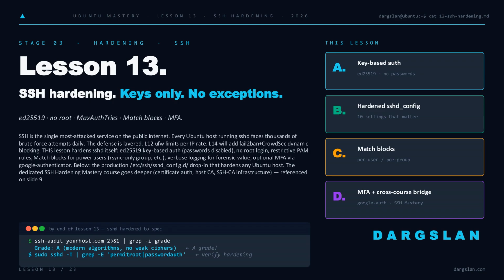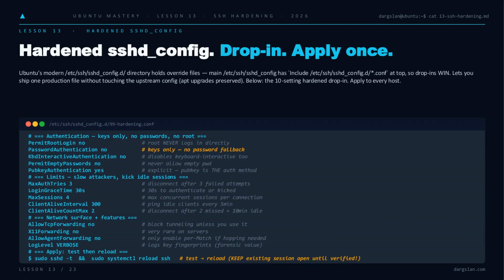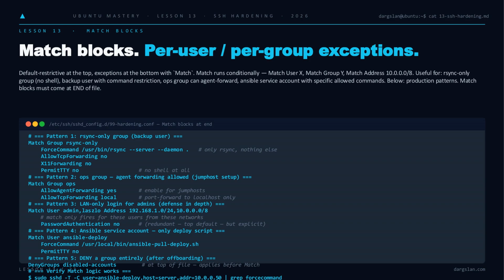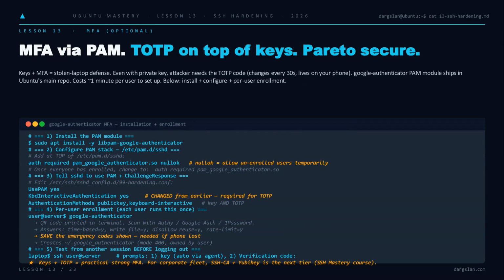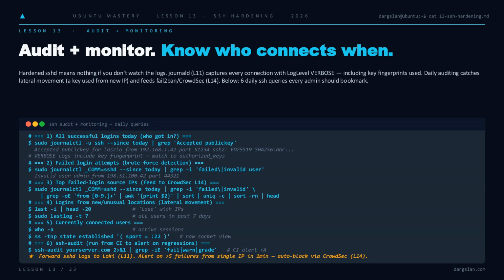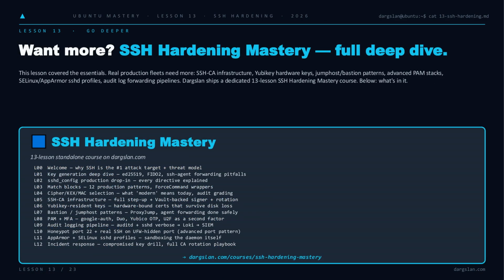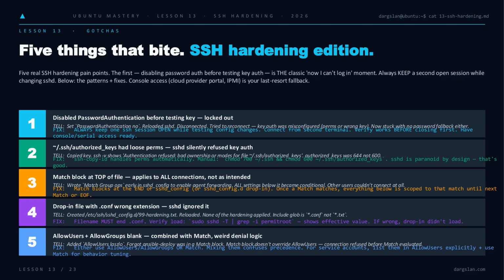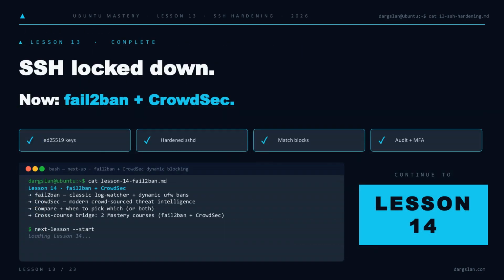Lesson 13 — SSH Hardening (Cross-Course Bridge: SSH Hardening Mastery)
Harden SSH on Ubuntu 24.04: Ed25519 keys only, no password auth, no root login, sshd_config.d drop-ins, Match User blocks. Bridge: SSH Hardening Mastery.